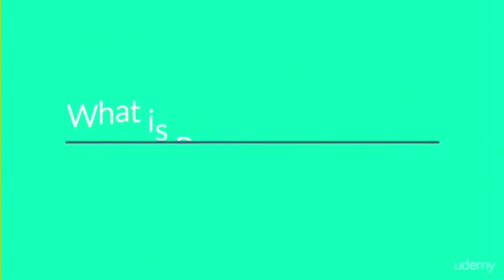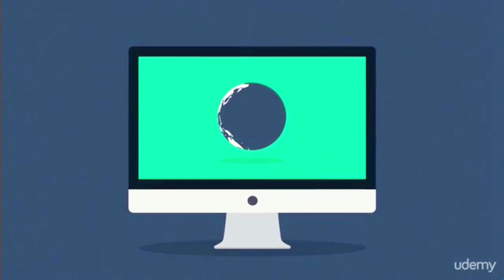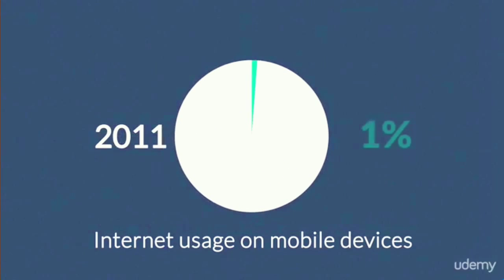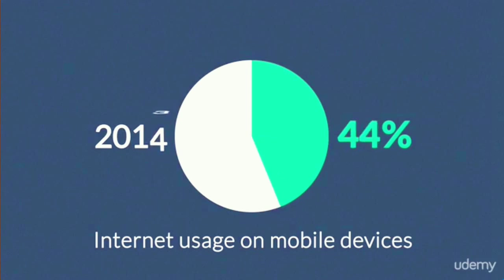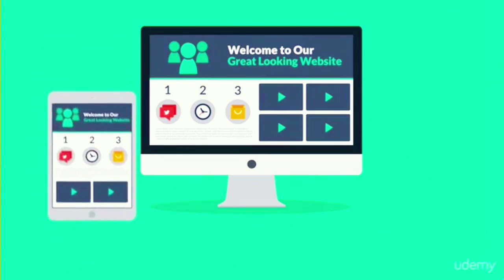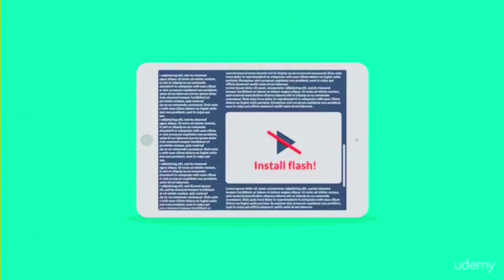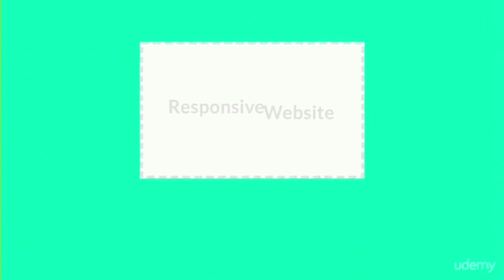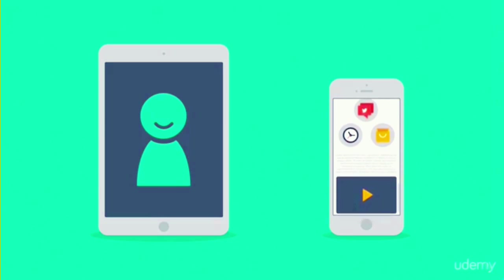X theme for WordPress Responsive web design without code!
Course Description

Create websites that will look great on any device, increase traffic, convert customers and increase sales... without any prior experience or code!

Learn step-by-step how to create professional responsive websites, with X theme for WordPress.

With X, you can create every kind of website you can imagine without knowing how to code.

    e-commerce stores
    one page sites
    membership sites

Having a professional website and online presence is crucial for you and your business. Having a site that also looks great on every device is even more so, since over 50% of the Internets traffic now takes place on mobile devices.

If you are looking to create a site for yourself, your business/startup, or even earn extra income developing sites for clients, than this course is for you! You do not need to have any prior experience creating websites or even know how to use WordPress. In this comprehensive course, I will walk you through each and every step. In addition, I have jam packed this course with free design resources to help you create original content for your site.

In this course, I will teach you:

    How to create stunning custom responsive websites with X.
    Provide you with free design resources... stock photos, graphics, video backgrounds, icons, fonts, and much more.
    How and where to purchase a domain name.
    How to purchase and setup hosting for your site.
    How to get your site live on the Internet.
    All of my favorite free WordPress plugins and why you should use them too.
    SEO optimization, Google analytics, & how to make your site fast!!

By the end of this course, you will have obtained all of the knowlege and resources necessary to create your own stunning responsive websites.